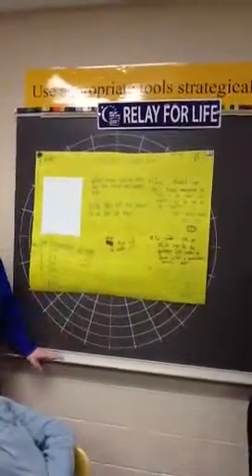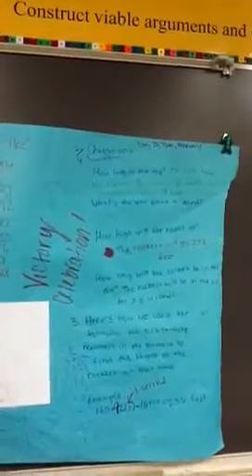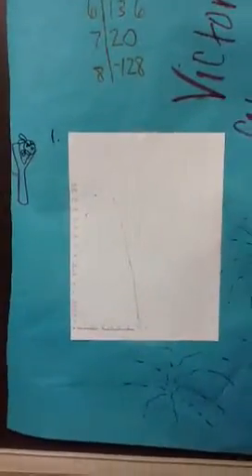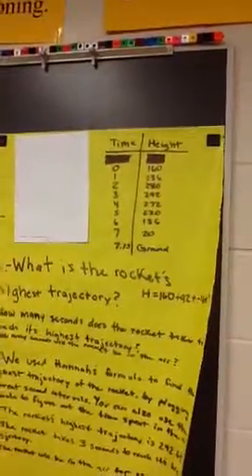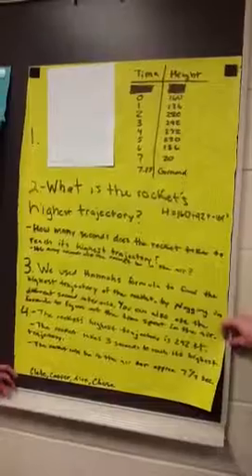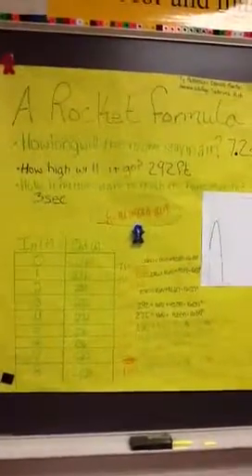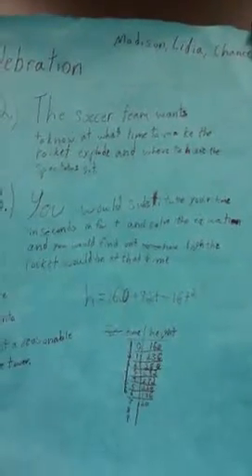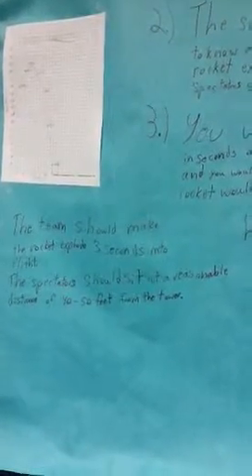IMP 2 1-7-13 2nd block